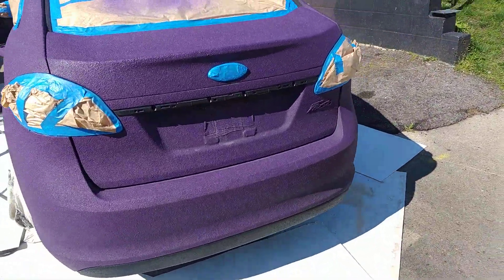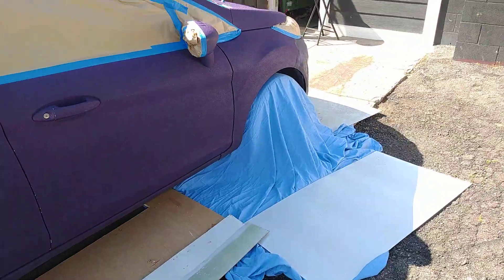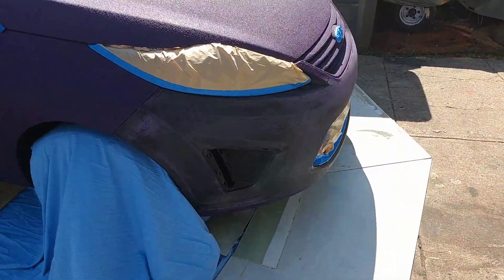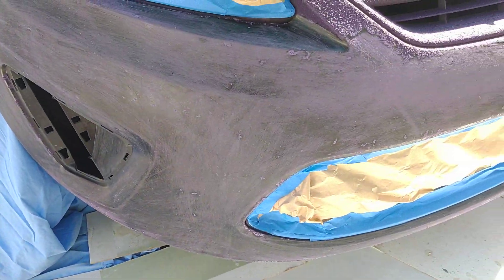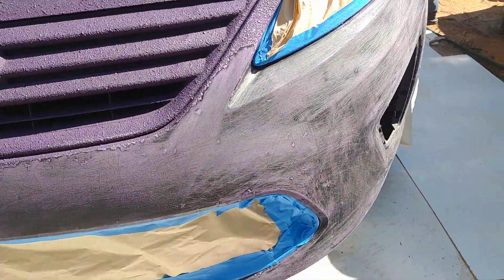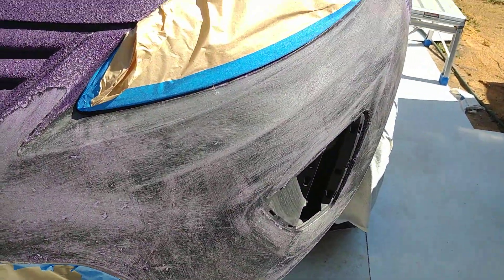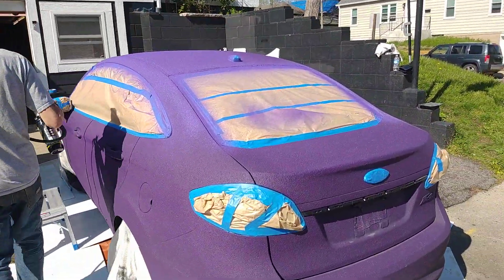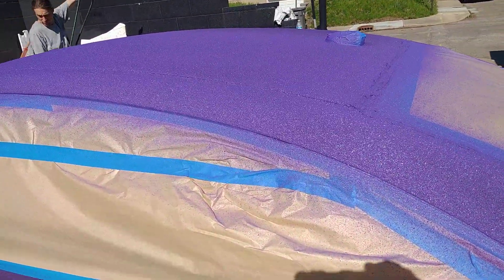Raptor lining my car purple BOOM BABY 😍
Putting a second coat of raptor lined paint on my 2012 Ford fiesta